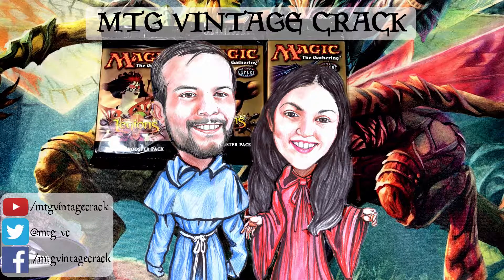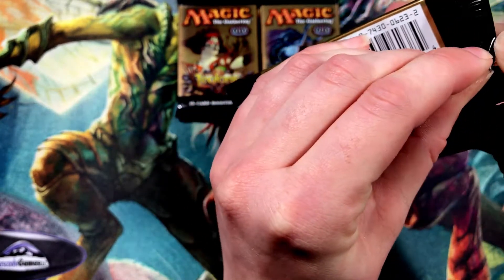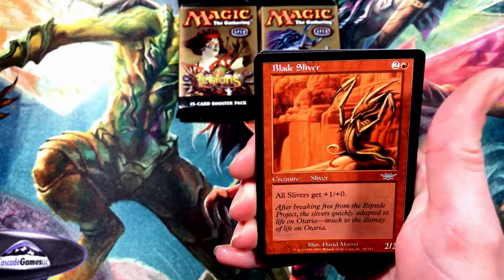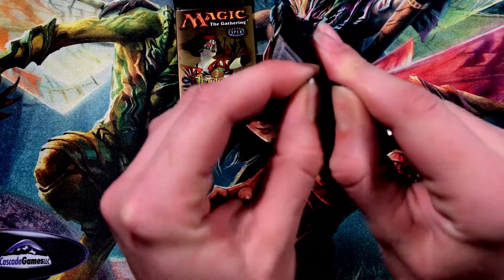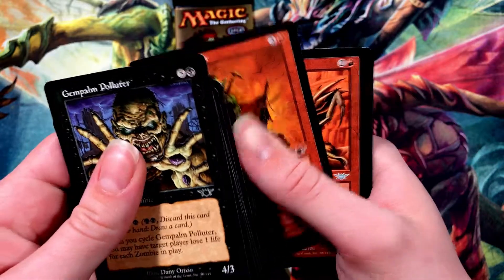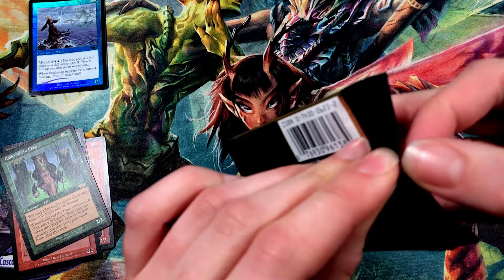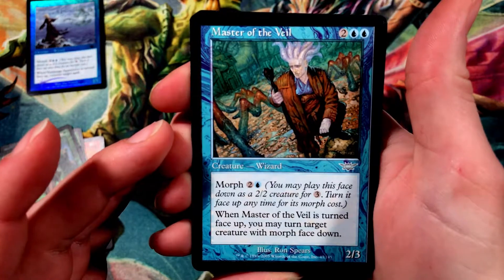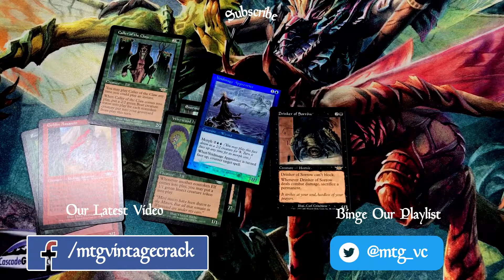MTG Legions Booster Pack Opening - Halloween is Here!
We opened up quite a few awesome zombie cards and other creepy looking things just in time for October!

For the October 2018 giveaway, 1 winner will win a $15 TCG Player gift card. One entry per each comment left on our videos that come out this month, limited to one entry per video. Winner will be announced on our twitter after the close of the month